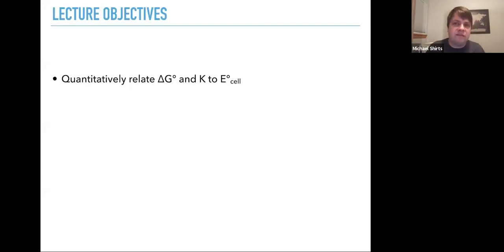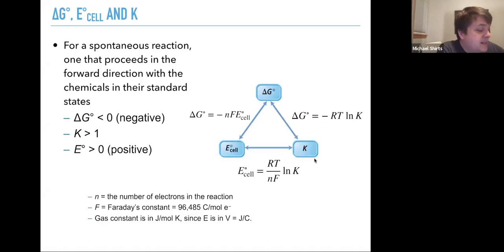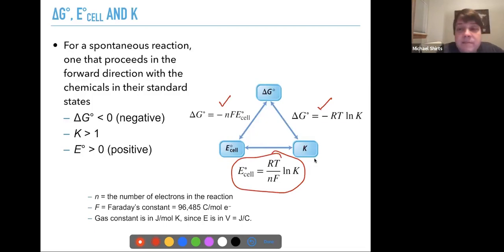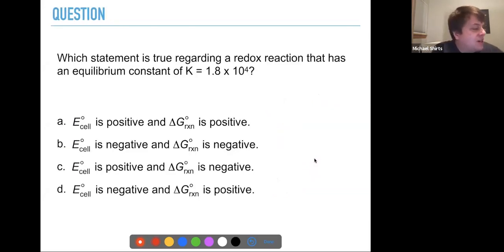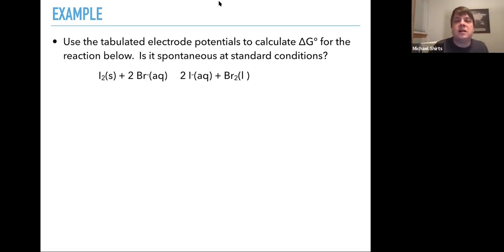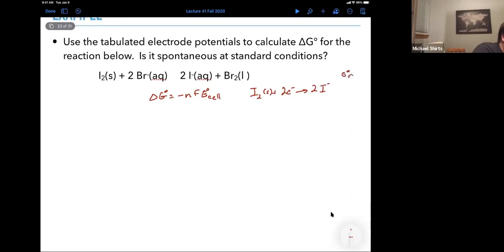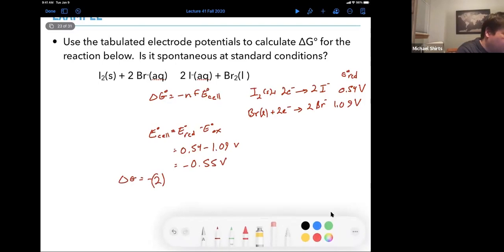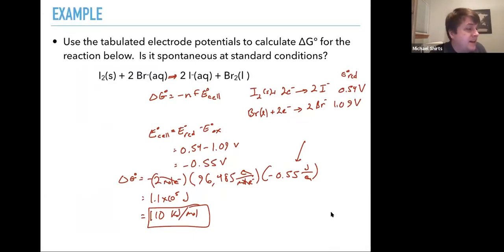Free Energies and Cell Potentials - General Chemistry - Michael Shirts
The relationship between free energies and cell potentials